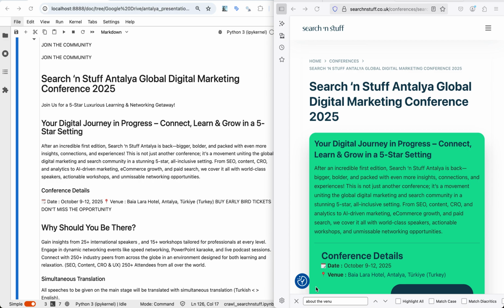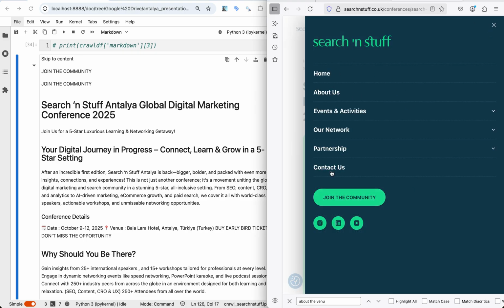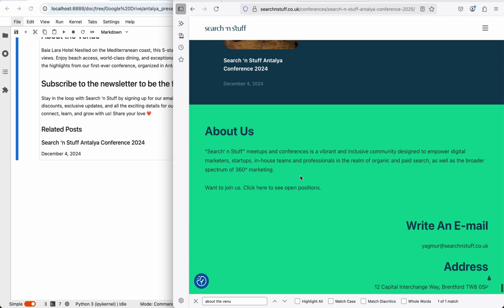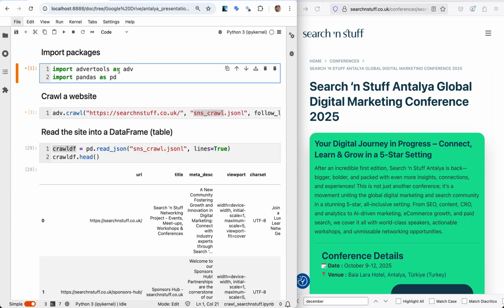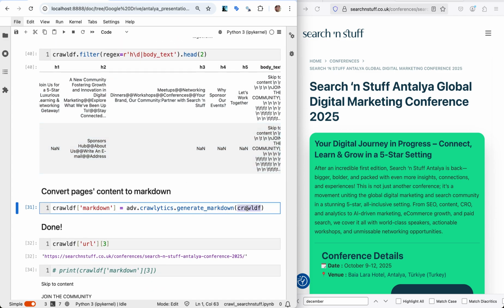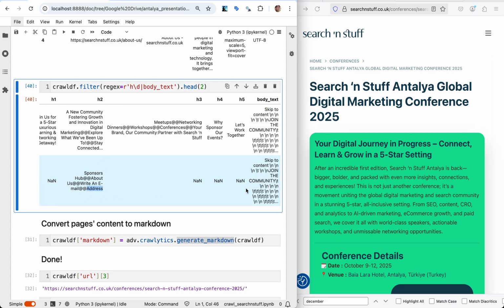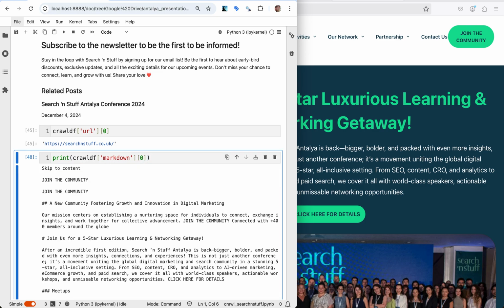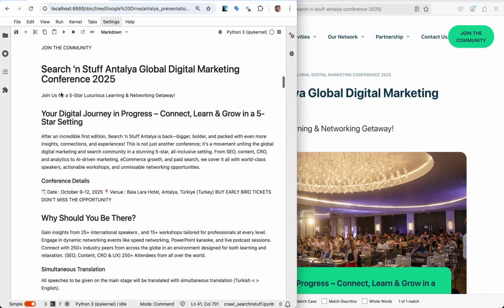Convert HTML pages to markdown format in bulk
Crawl a website in spider mode (recursively), and then create a markdown string for each of its pages.

The special function generate_markdown take the body_text column, as well as all the heading tags h1-h6, locates them in their right place and splits by those headings.

You can read more about the latest advertools release v0.17 for more on how to use these new functions